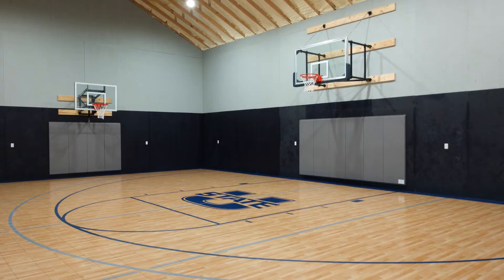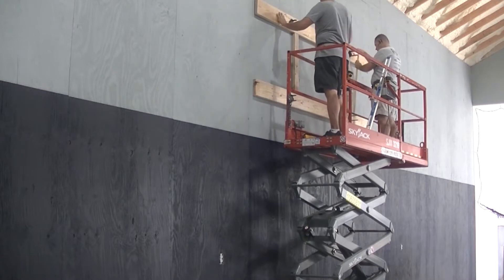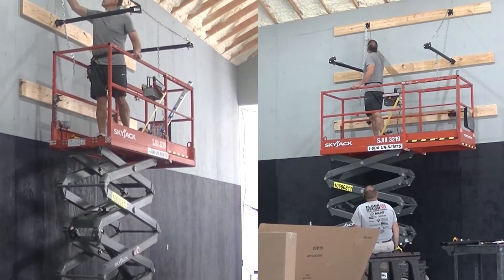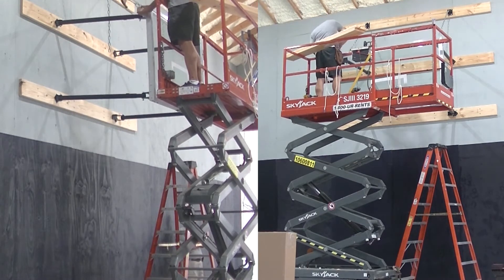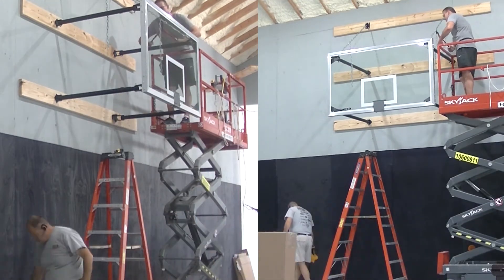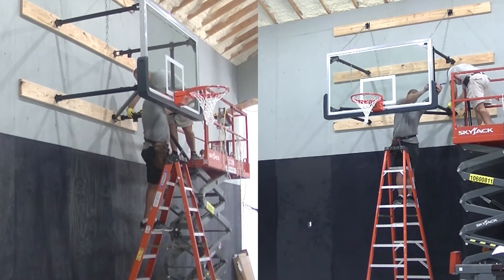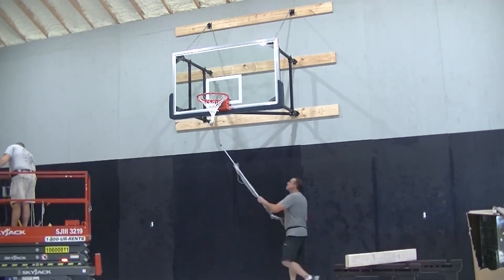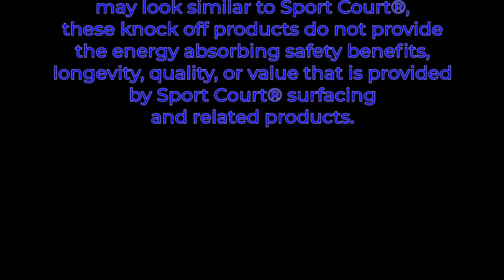Skidmore Gym, Part 1, Basketball Goal, Time Lapse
In this brief time lapse video, you'll see the primary steps of installing a Gared Sports wall mount side fold basketball goal.

We also have a full length version of this video, which covers more of the finer details of the install.

Sport Court® is a registered trademark. Various design characteristics of products manufactured by Sport Court® are either patented or have patents pending. Though other products in the marketplace may look similar to Sport Court®, these knock off products do not provide the energy absorbing safety benefits, longevity, quality, or value that is provided by Sport Court® gym flooring and related products.

To learn more about products manufactured by Gared Sports, please